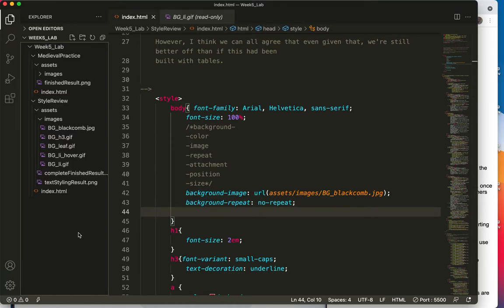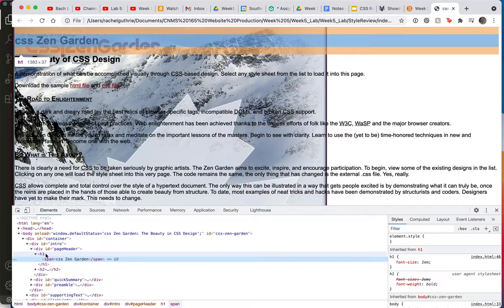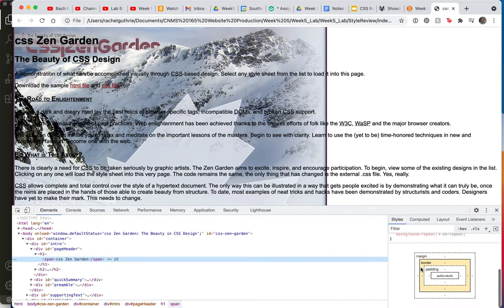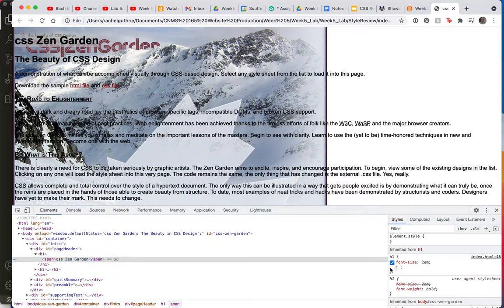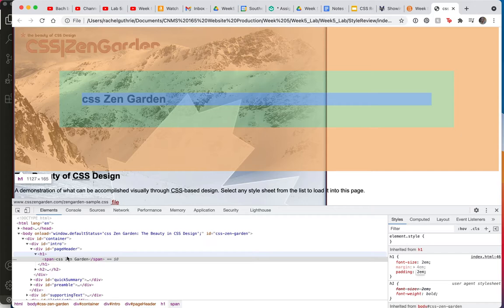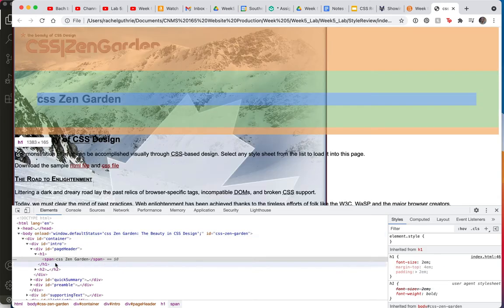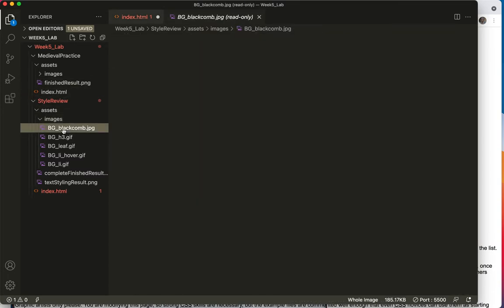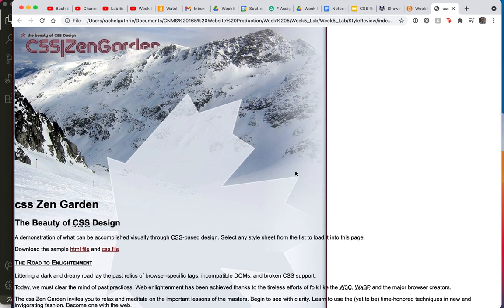Lab 5 (part c)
The box model!